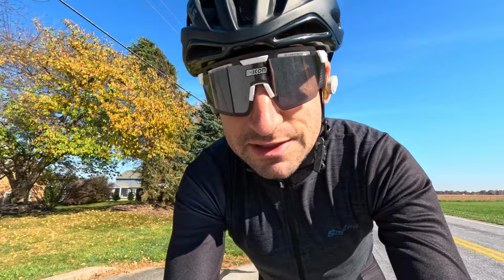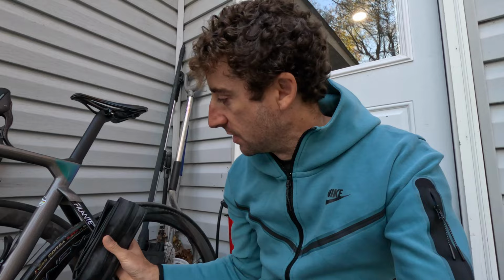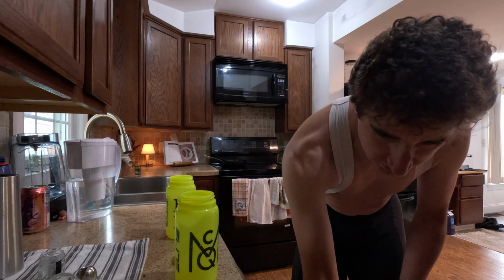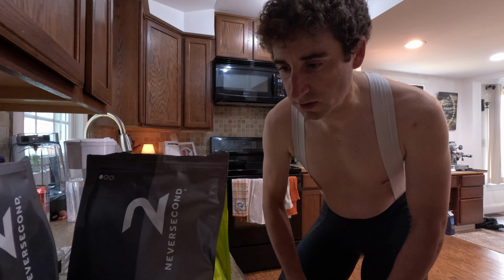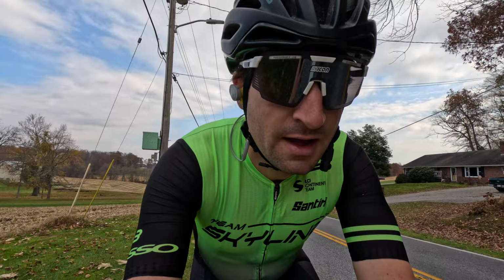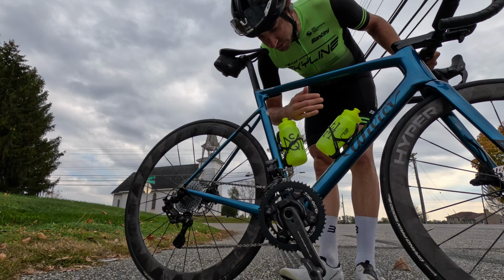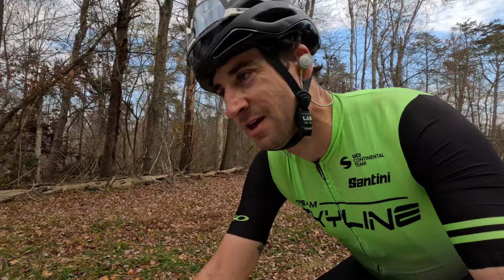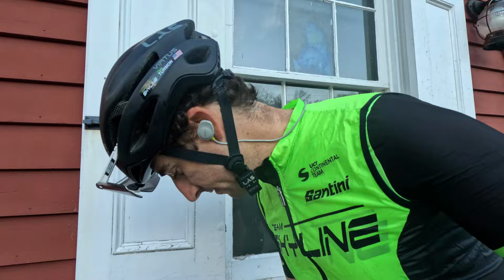Life of a Pro Cyclist | Ep 5 Cadence Workouts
In this episode of Life of a Pro Cyclist, I'm doing a low-cadence workout to help improve my power and speed. I also do a functional strength workout to improve my strength and balance. Finally, I do a high cadence workout to improve my endurance and speed.

If you're looking for a functional strength workout that can help you improve your power and speed, then check out this episode of Life of a Pro Cyclist! I'm going to show you a low-cadence workout that will help you improve your power and speed, as well as a functional strength workout that will help you improve your strength and balance. Finally, I'll show you a high-cadence workout that will help you improve your endurance and speed

Just about done with my first 4-week block of training. The training was mixed up with a good dose of the local group ride over the weekend. All in all, things have been progressing nicely.

Gear Used
Camera Gimbal
Camera Mic
SD Card

0:00 Friday Rest Day
7:17 Sunday Group Ride
14:37 Tuesday Functional Strength & Wind-Up Workout
24:55 Thursday Z2 Explanation & High Cadence Workout